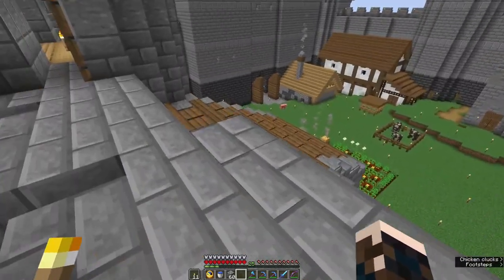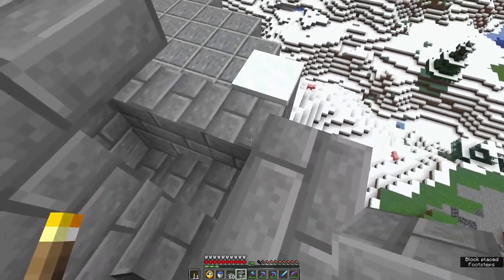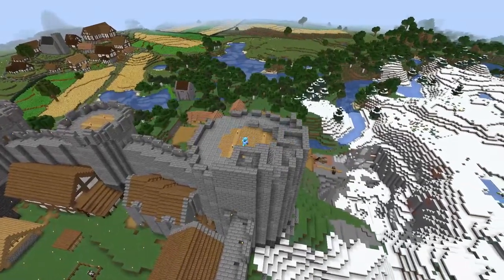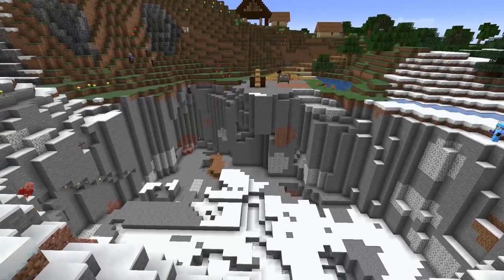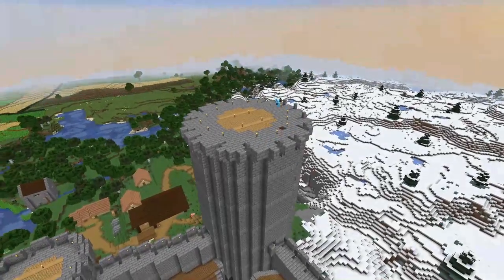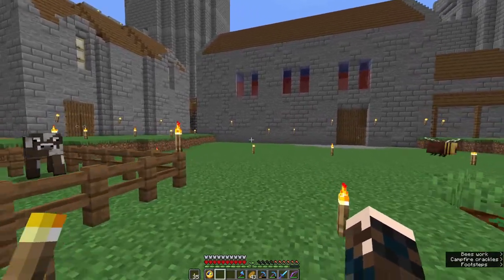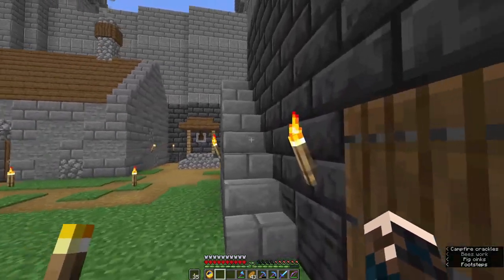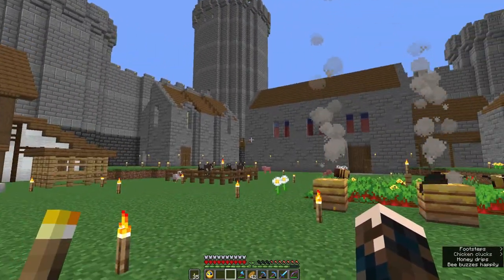Minecraft Hardcore Historic Castle 22 - Keeps and Donjons and Towers oh my!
I'm making an historic castle in Minecraft - in hardcore mode. Time to finish the Great Tower and find out whether it's a keep, a donjon or neither.

Keeps and donjons and towers. Are these words really interchangeable and would medieval people have seen them as such? Let's find out.

THE COMPETITION:
I need a banner for the lord of the castle. Brush up on your heraldry and design a banner.
Rules: must be craftable in survival, so no more than six steps. Nothing obscene or offensive. No ombre or colour gradation - solid colours only. Post a screenshot of your design to the "banner-competition" channel in my discord and list the blazon Minecraft provides (that's the description you get when you hover over the banner) so that I can make the banner in my world. Also add any story or explanation for your design if you want to (this bit isn't required, but is there if you want it)
The Deadline: 13 November 2021 AEDT
The Prize: The winner will get a shout out in the episode when I announce the winning design. The winning design (that is, the one I choose) will become the banner for my castle and I will hang copies of it around the castle and grounds. The colours of the banner will become the colours of any extra castle flags I make.

00:00 Rescuing pigs
00:22 The plans for the Great Tower
01:46 Keep or donjon?
02:16 What is a donjon?
03:41 What is a keep?
04:31 Dungeon vs donjon
05:36 A Great Tower
06:10 Norman towers vs Anglo Saxon towers
06:43 My Great Tower is not a donjon
07:28 Changes to the Lord's apartments access
08:00 The private chapel (wip)
09:14 The servants' chapel (also wip)
09:36 Don't forget the banner competition
09:50 Poll results!